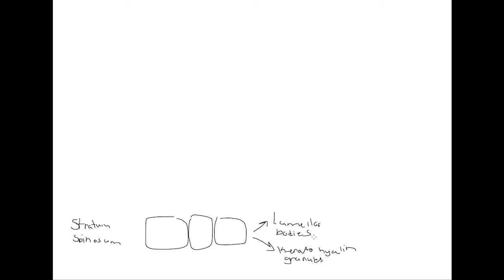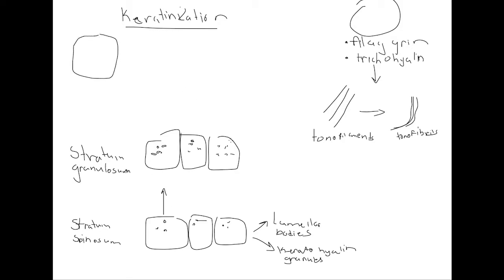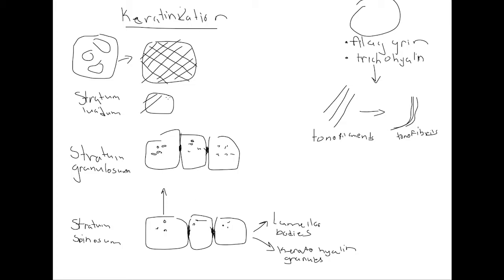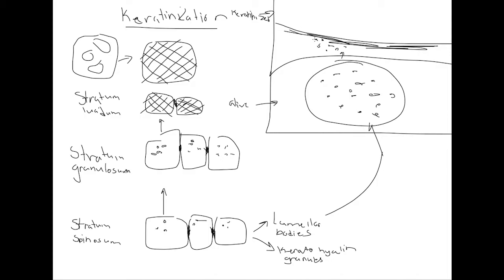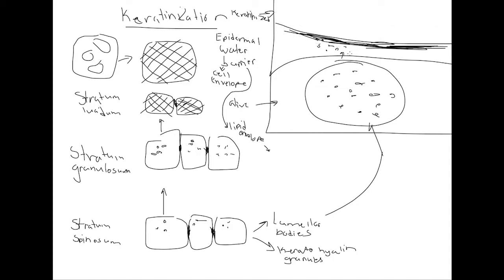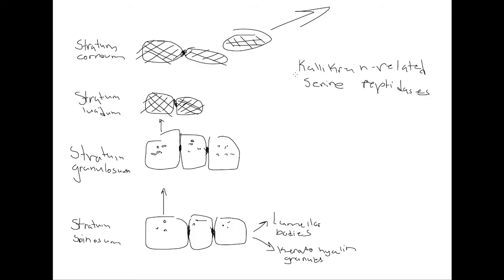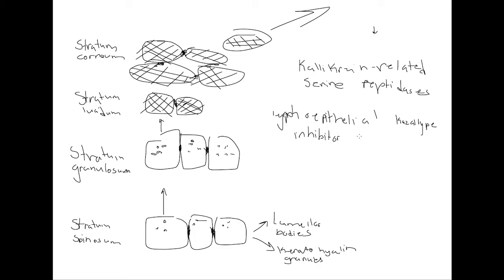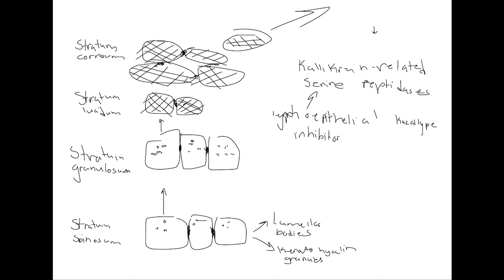Epidermis Part 2